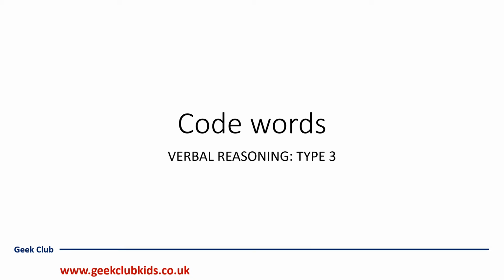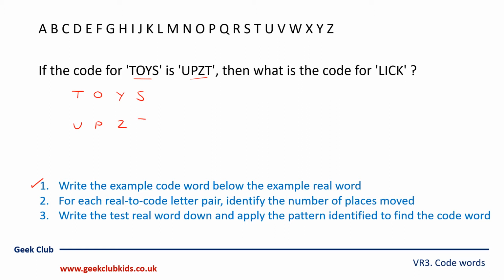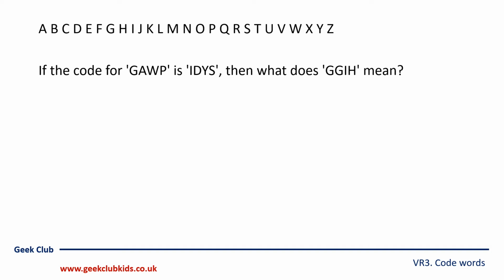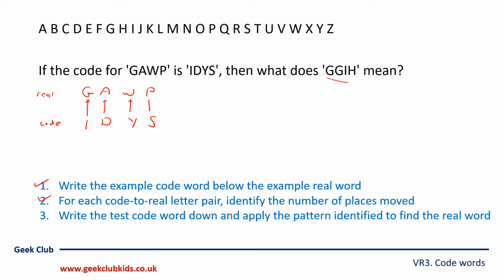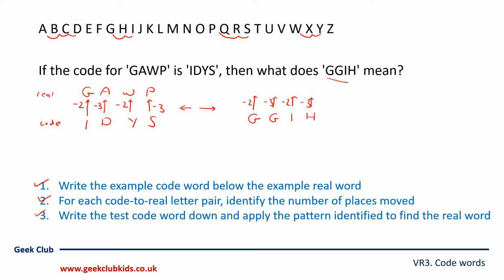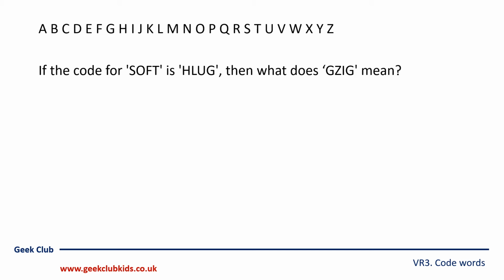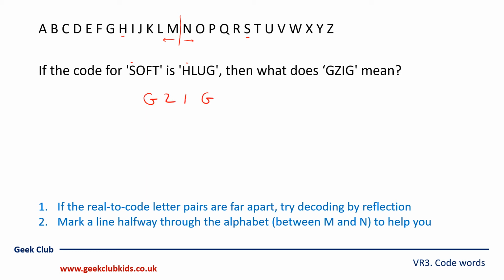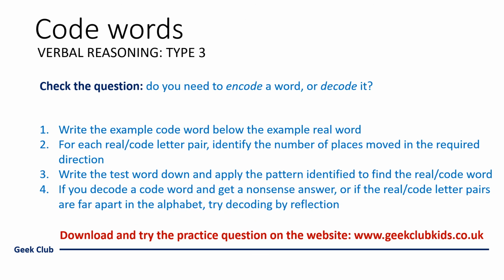Verbal Reasoning 3. Code words (Geek Club)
Geek Club

to download practice questions (and answers).